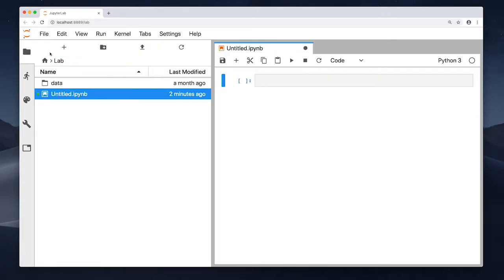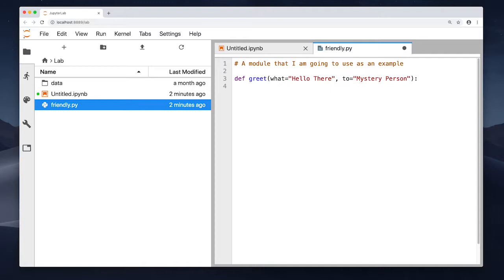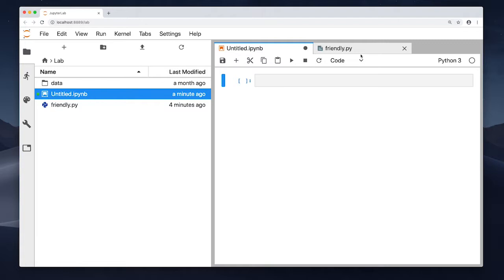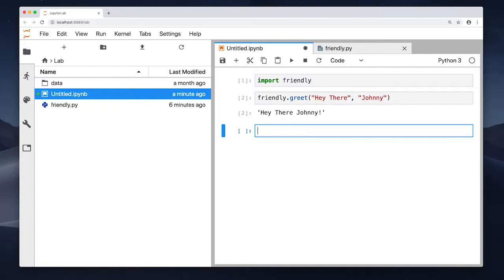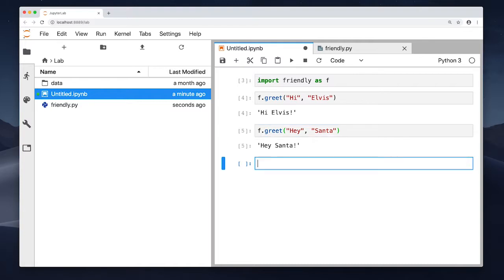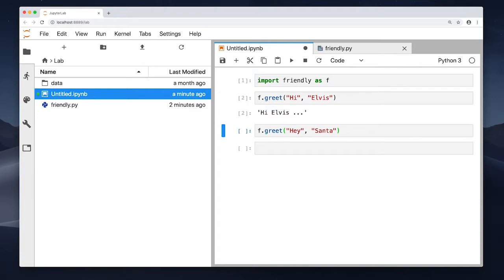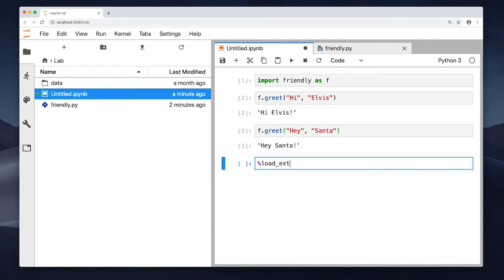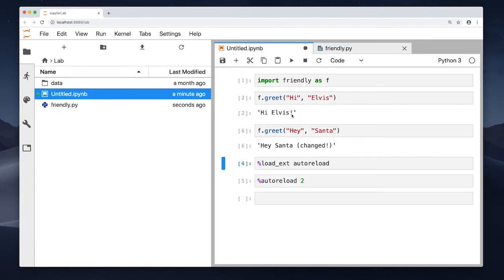6- Modules and reloading